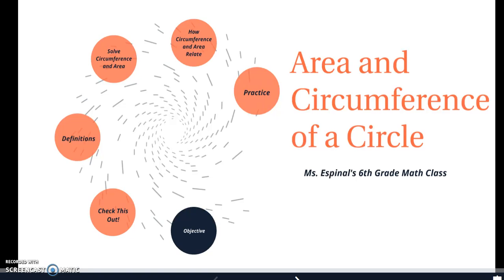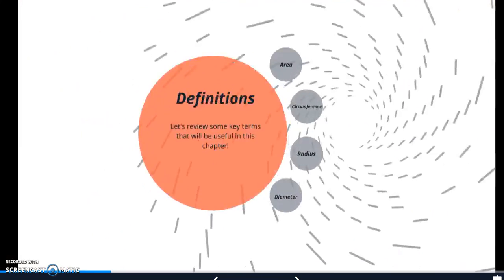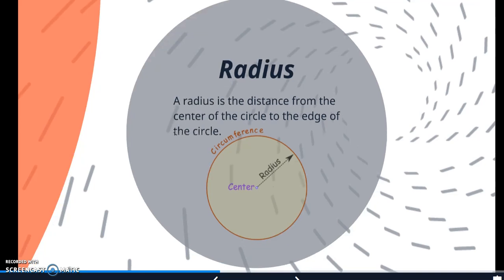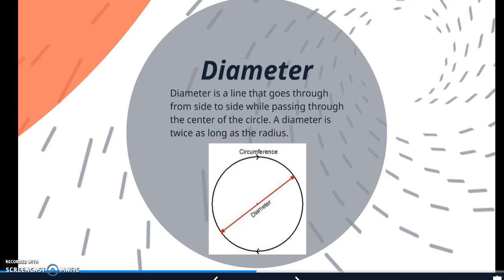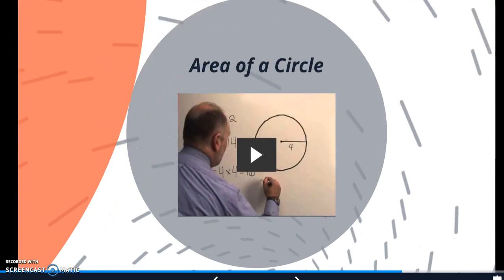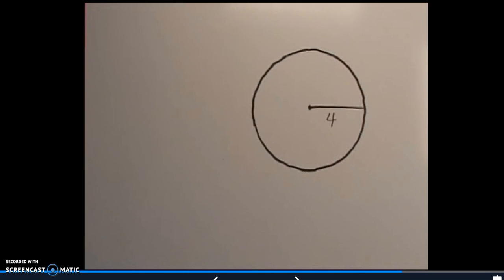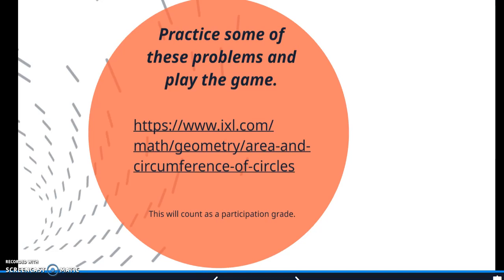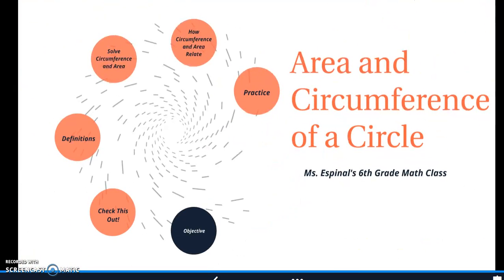Project 1 0